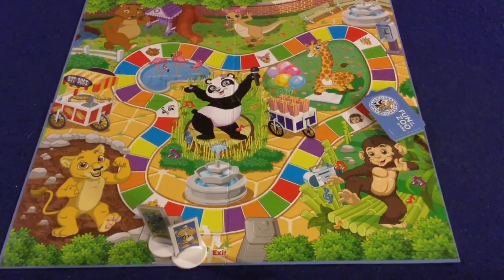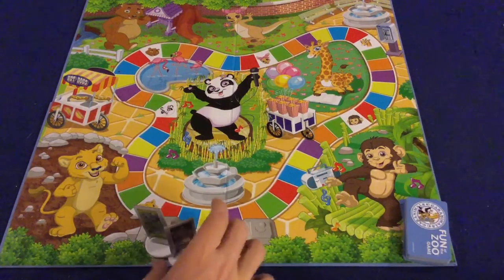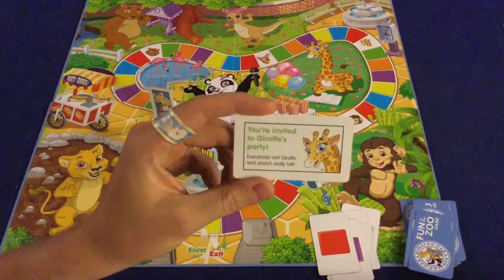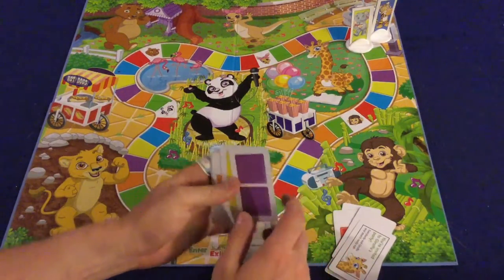Bower's Game Corner: Garanimals: Fun At The Zoo Game Review